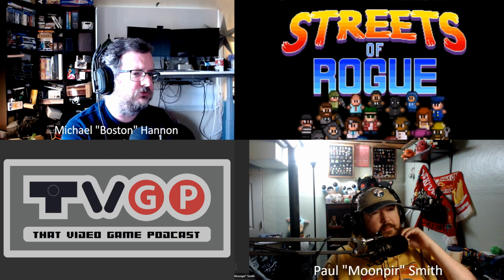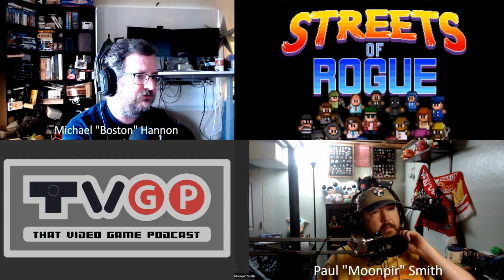Starting Our Adventures In Streets Of Rogue! - We Roguelike It Episode 247: Streets of Rogue 01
This week on TVGP’s We Roguelike It we start a brand new game, Streets Of Rogue!  Join us for this classic of the genre where we discover our favorite class so far, figure out how to navigate the streets, enjoy another well made tutorial, and much more!

Check out more awesome Roguelikes in our list of The Best Roguelikes Of All Time